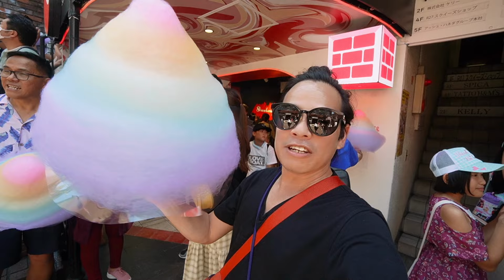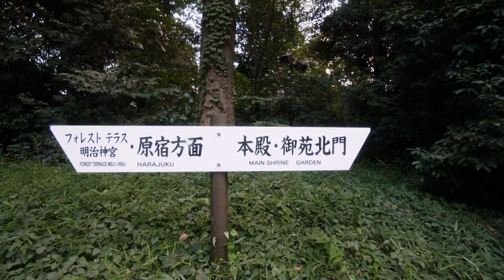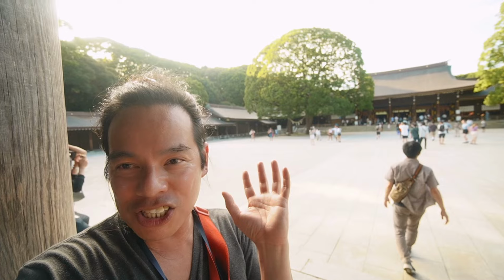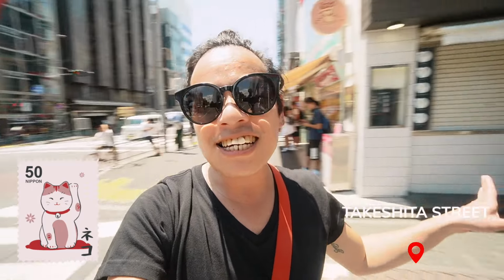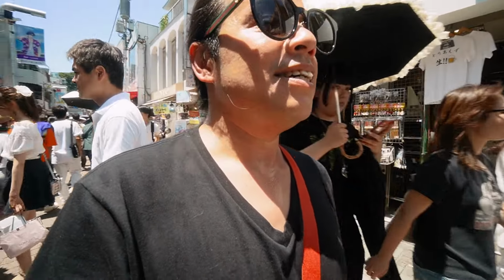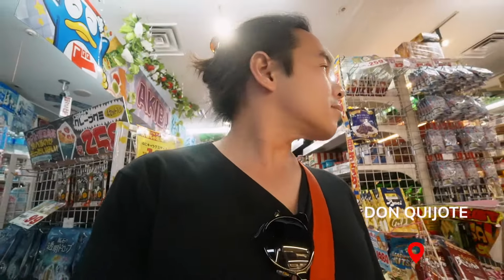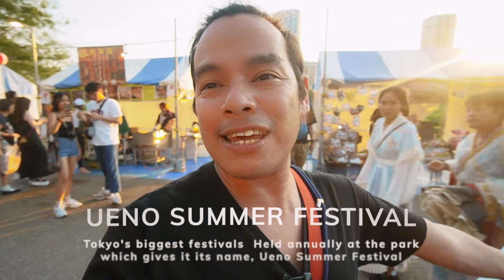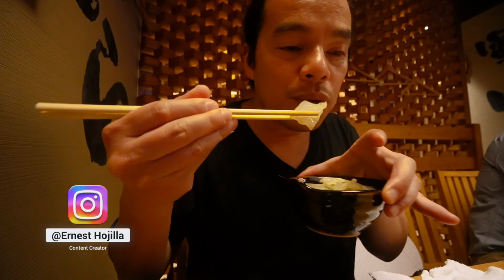We Spontaneously Adventured Across Tokyo!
Join Ernest Hojilla on an unforgettable adventure in Tokyo, Japan, where ancient traditions meet modern innovation! From the bustling streets of Shibuya to the serene gardens of Meiji Shrine, explore the best of Tokyo's iconic landmarks and hidden gems. Discover the city's vibrant fashion scene in Harajuku's Takeshita Street, and experience the unique blend of old and new in Akihabara's electronic shops. Get ready for a thrilling ride on the Japan Rail Pass, and uncover the city's best-kept secrets with insider travel tips and updates. Whether you're a foodie, a shopaholic, or an adventure-seeker, Tokyo has something for everyone. So, what are you waiting for? Dive into the ultimate Tokyo travel guide and start planning your spontaneous adventure today!

00:00 Introduction
00:39 Welcome to TOKYO | Old meets New
01:44 Navigating TOKYO Metro Trains
03:32 Shibuya Crossing
04:09 Meiji Jingu Temple Shrine
10:57 Hachiko Statue
11:45 Harajuku | Tokyu Plaza
12:55 Takeshita Street
14:57 Rainbow Cotton Candy
18:27 Uniqlo
19:05 Akihabara
21:18 Don Quijote shop
22:02 ZAUO Shibuya fishing restaurant
25:31 Ueno Summer Festival
28:11 Bentedo Temple, Shrine in UENO